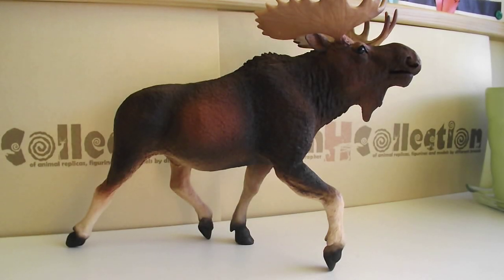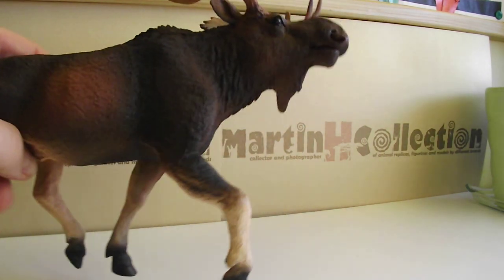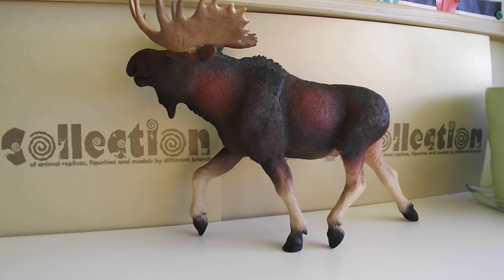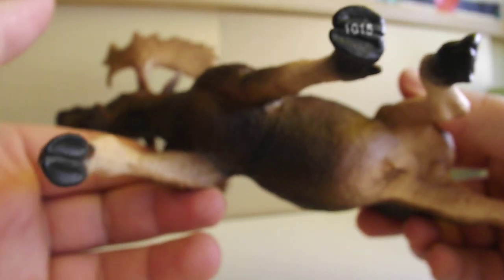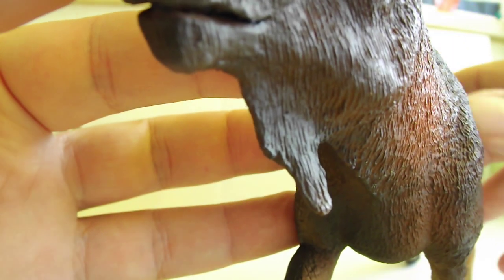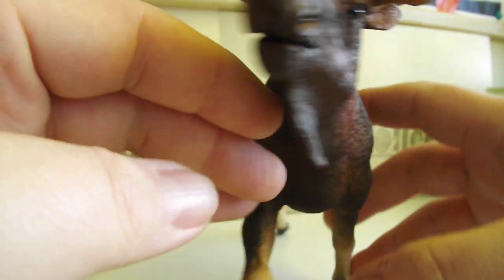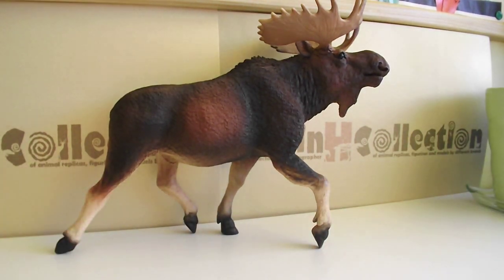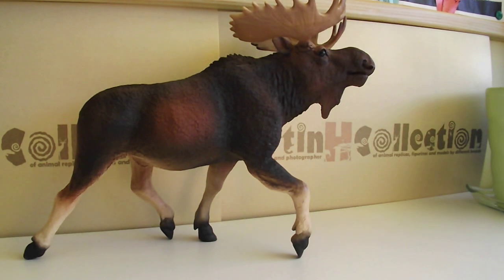MartinH Collection - Safari Ltd. Moose, Wildlife Wonders - video review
Massive and majestic, moose are a cherished wildlife icon of North America. Moose often roam through residential areas looking for food, and motorists occasionally collide with them. Hunting and habitat degradation are major threats to moose, but now climate change has caused moose populations in Minnesota to fall dramatically.

Moose are being hurt by overheating, disease, and tick infestation—all tied to warming temperatures. Moose are in jeopardy across the United States, from New Hampshire, Vermont, and Maine; to Minnesota and Michigan; and even Montana.

Overheating: Heat affects moose directly. These big mammals require cool climates to thrive, and summer heat stress leads to dropping weights, a fall in pregnancy rates, and increased vulnerability to disease. When it gets too warm, moose typically seek shelter rather than foraging for nutritious foods needed to keep them healthy. Many New Hampshire cows have been under the weight necessary to successfully bear calves the last few years and are producing fewer calves than they did a decade ago. Many biologists are concerned that they will have a difficult time adapting to climatic variability.

Too Many Ticks: Warmer winters have also caused spikes in the tick populations, further devastating the moose population. Ticks leave moose weakened from blood loss, and many die of anemia. Ticks also leave moose more vulnerable to exposure in the winter after their attempt to rub off the ticks leaves them with hairless patches. The New Hampshire moose population has plummeted by more than 40 percent in the last decade from more than 7,500 moose to just 4,000 today, and biologists attribute some of this decline to increasing parasite loads influenced by shorter winters caused by climate change.

Changes in the Earth’s climate directly threaten two treasured wildlife-associated pastimes in northern woods—wildlife-watching and recreational hunting. Wildlife watching and hunting are not just recreational pastimes; they are also a major contributor to the local economy, with wildlife-associated expenditures bringing in hundreds of millions of dollars to states like New Hampshire. In New Hampshire, declining moose numbers have lead to a 80 percent reduction in moose hunting permits, down from 675 in 2007 to just 124 in 2014. As the moose population drops, the recreational activities and associated revenue surrounding the species is sure to follow.

To ensure the survival of cherished wildlife species like the moose, policies and practices are needed to address climate change. This includes reducing carbon pollution as well as adopting climate-smart approaches to wildlife conservation. We must make a serious effort to reduce carbon pollution at every level—from the choices we make in our households to the policies we adopt as a nation. America needs to embrace the development of responsible clean energy, such as wind and solar. And we must prepare for and manage the impacts of climate change to conserve our wildlife resources.